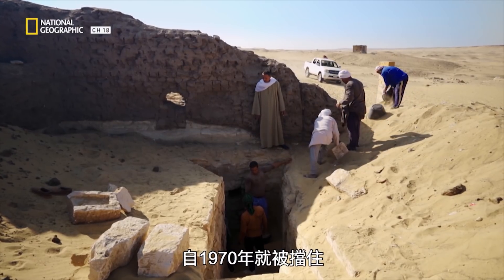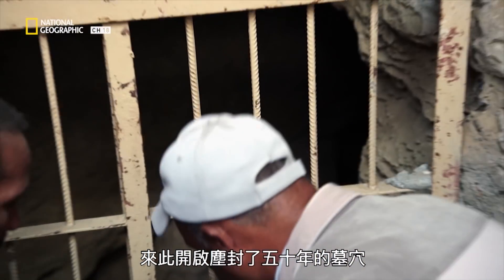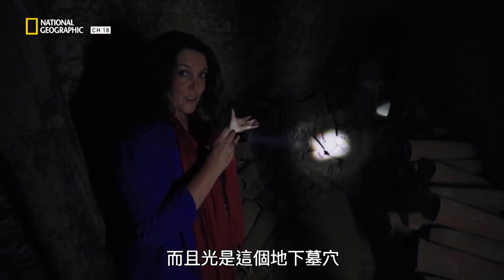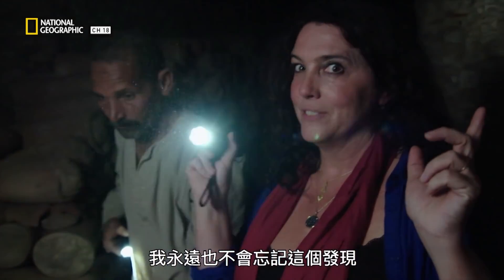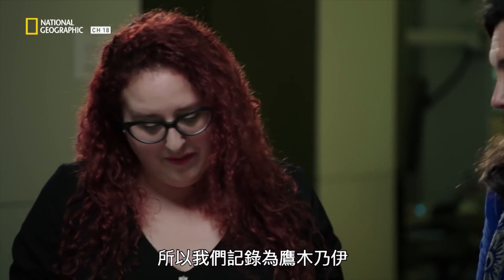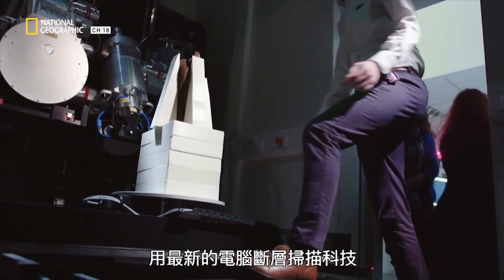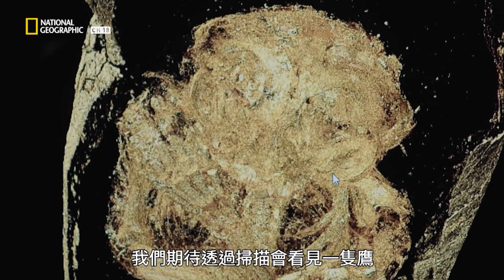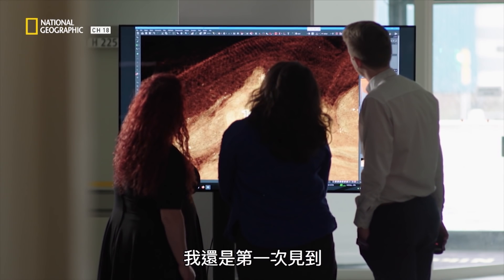原先以為是鷹的精緻木乃伊，透過掃描後發現居然是人類的胎兒！【古國尋寶】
《古國尋寶》
在十九世紀時，鷹與隼的木乃伊曾經在歐洲受到極大的歡迎，許多木乃伊以走私的方式被販售到了歐洲，本集我們透過科技掃描了原以為是動物的精緻木乃伊後卻發現是一具男嬰，就這樣靜靜的被埋藏了千年直到現在才重新被發現。